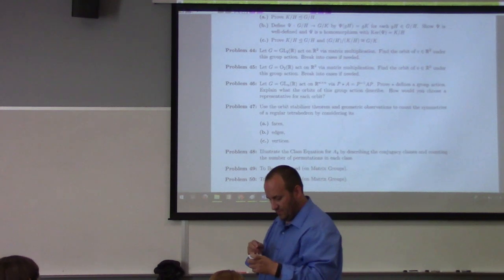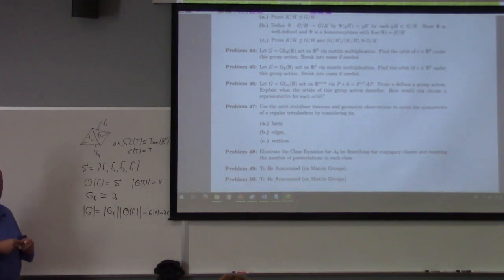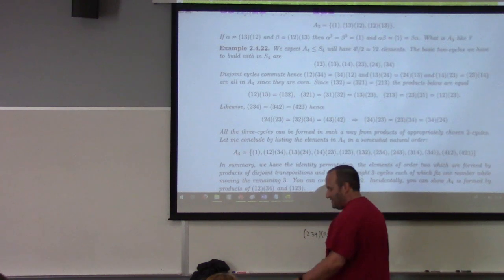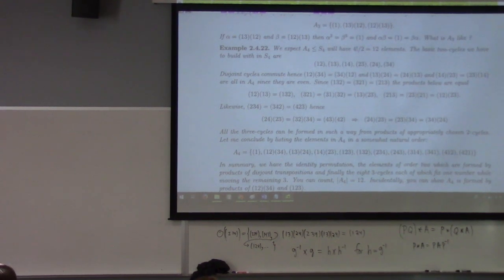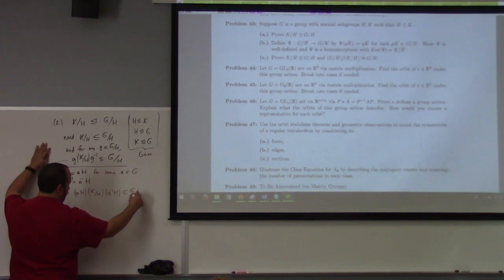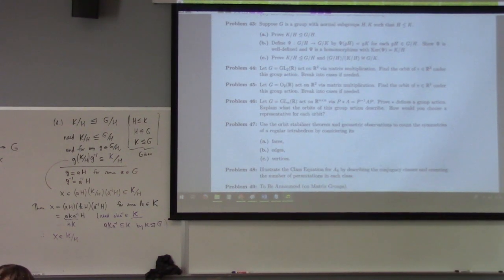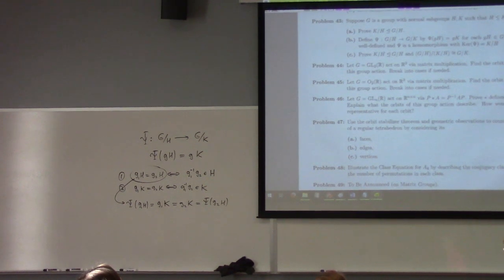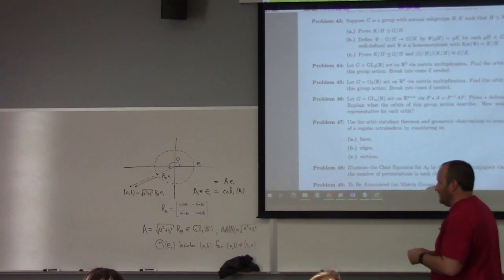Abstract Algebra: symmetries of tetrahedron, bad impression, help with hwk, 10-12-18